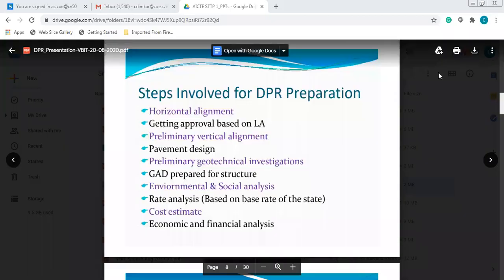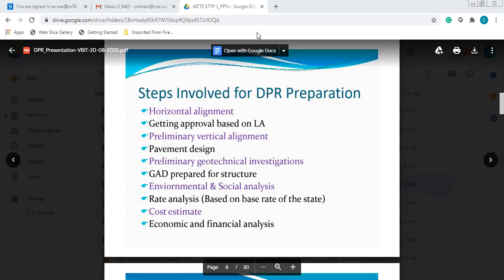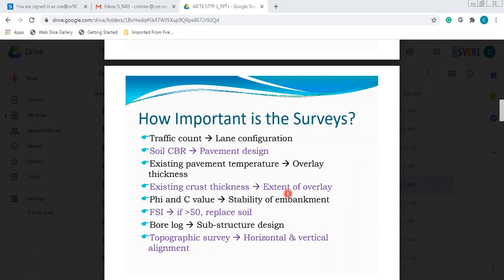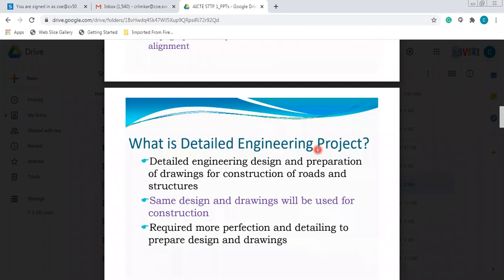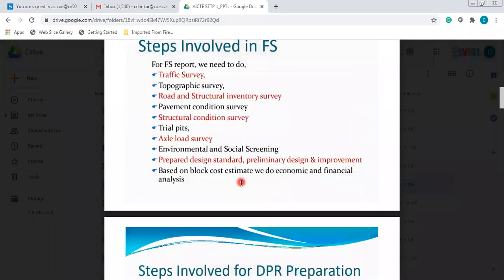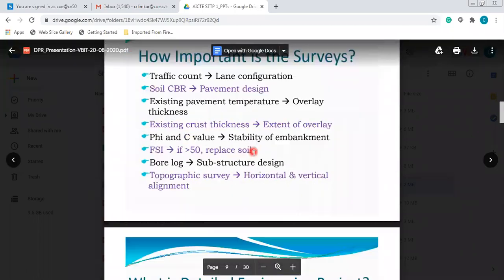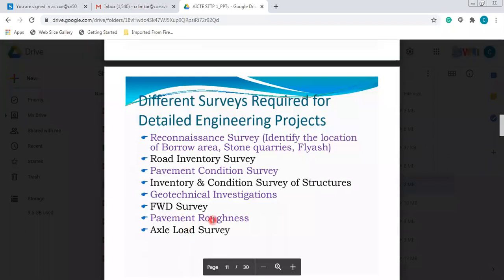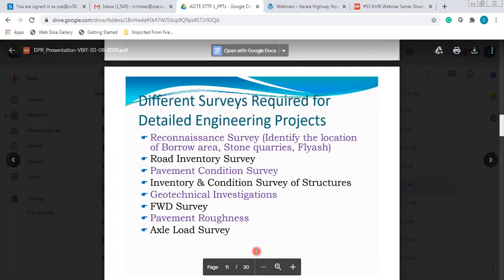QSV UNIT 3 PART 22